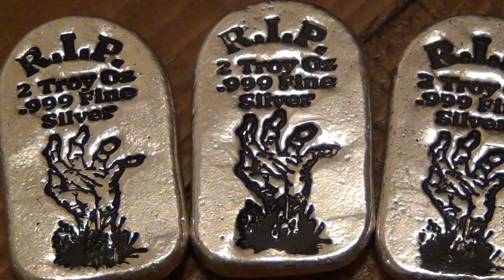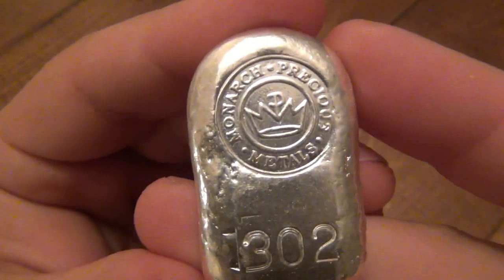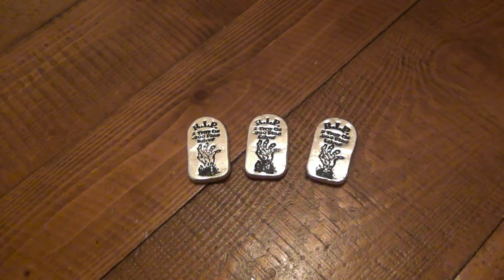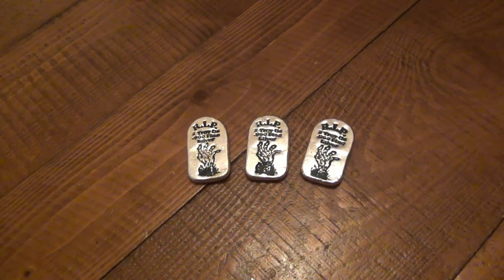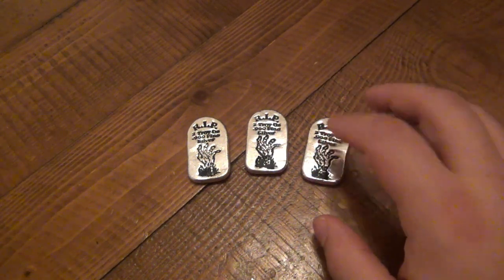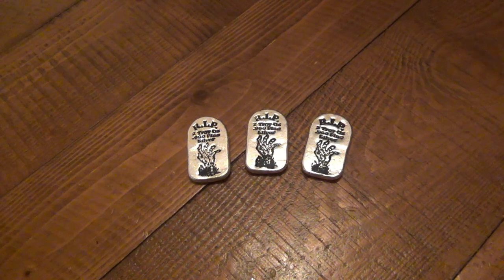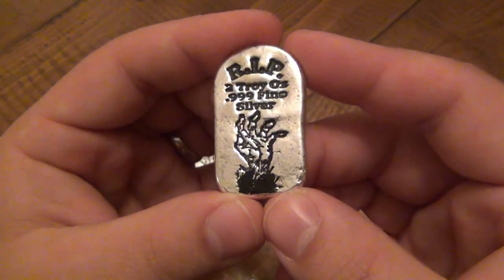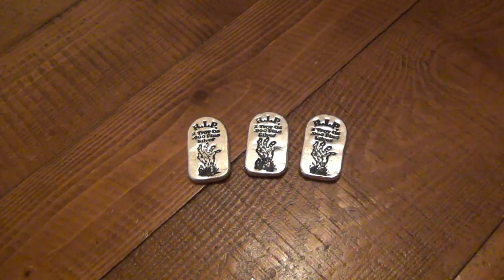"Zombie Apocalypse Tombstone" 2ozt Silver Art Bars (VERY LIMITED)